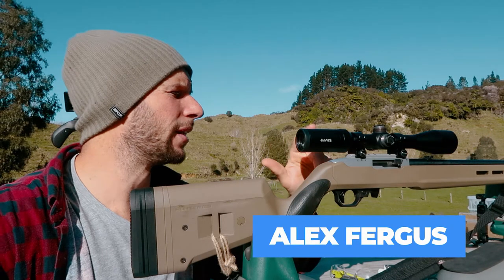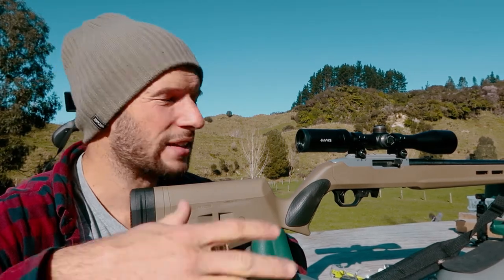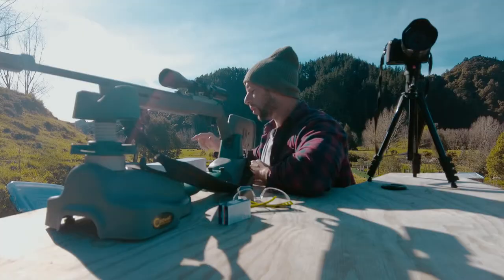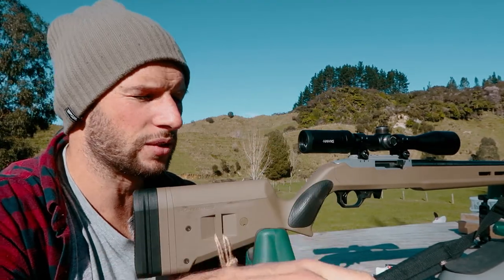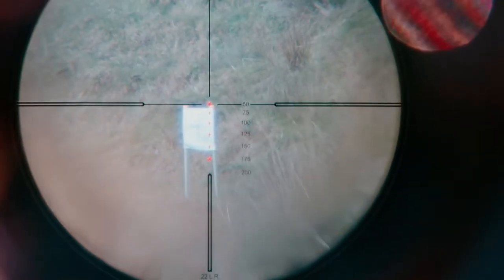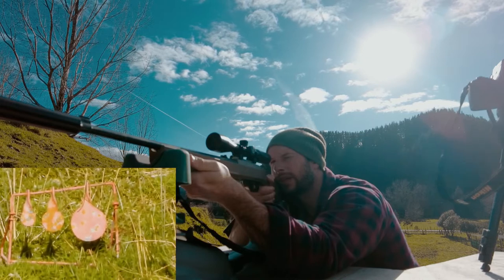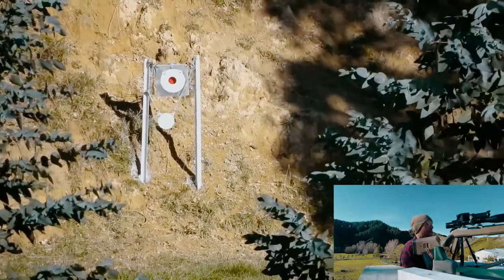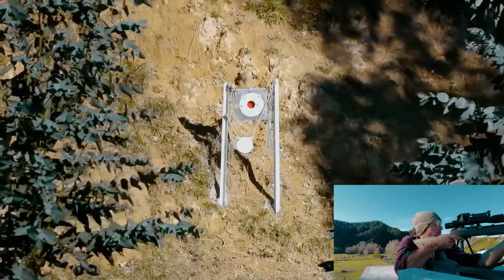Hawke Optics Vantage IR Scope 3-9x40 Rimfire .22 Subsonic Reticle Review: Easy To Use & Functional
Welcome to my Hawke Optics Vantage scope review. Here are the features of this scope:

✅ I'm reviewing the VANTAGE IR 3-9X40 RIMFIRE .22 SUBSONIC model
✅ The price of this scope is $190 USD. I purchased it for $350NZD here in New Zealand
✅ 5 brightness settings, in both red and green colors
✅ .22 Subsonic Reticle
✅ 3-9X zoom, you can also get 4-12X zoom which is $20-30 more expensive. 4-16X is double the price of my unit. For me, the 3-9X zoom - I use the unit mainly for pest control of small game - is best. More zoom would make it very hard if animals moved at a close distance (100 yards) from my position. I've used this on my .22 rifle.
✅ Lifetime no-fault guarantee from this UK company,
✅ High-velocity options available as well
✅ Focus/Parallax - fixed at 75 yards
✅ Optimized towards .22 round flying at 1,057 feet/sec.

For my Guide Track IR / Burris BTH 35 Thermal review, check

Here are my findings with this unit:

✅  The reticle is very reliable! 150 yards with strong wind? Elevation is pretty good, the bullets come off to the side, and I get a 50% strike rate.
✅ 200 yards with an even stronger breeze? The drop to elevation is decent! Rabbits will be very hard to hit at that distance. The 175-200 yard you will have more of a drop to elevation problem compared to lower distances.
✅ Overall, I'll keep using this scope because it's easy to use.

0:00 Start
00:20 Basic Info
01:52 Design & Features
04:20 Ammo
05:32 50 Yard Test
06:50 100 Yard Test
08:54 150 Yard Test
10:38 200 Yard Test
13:15 Conclusion